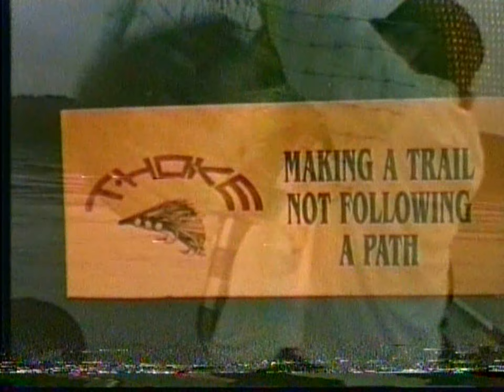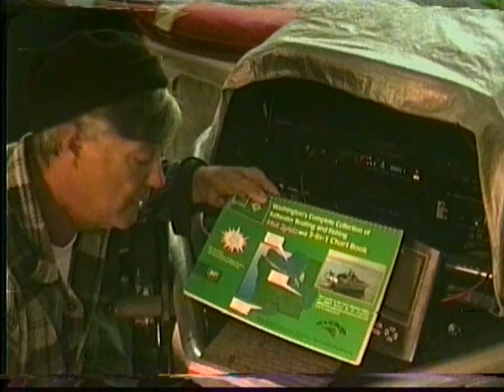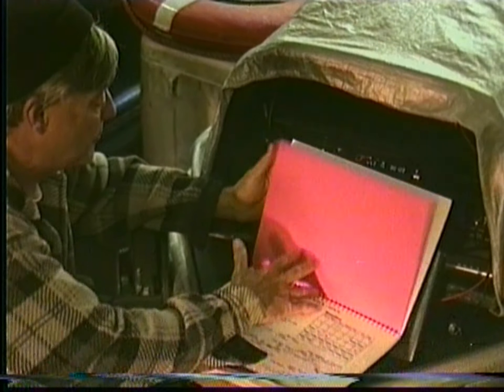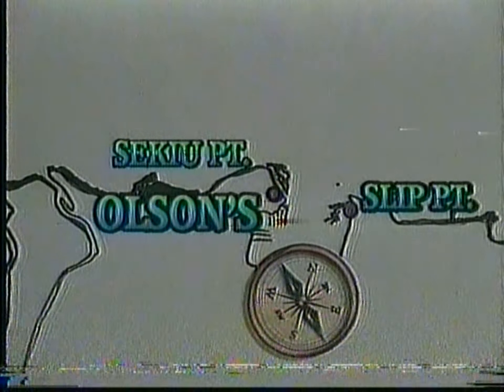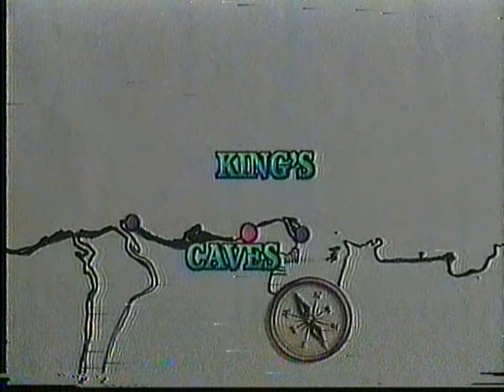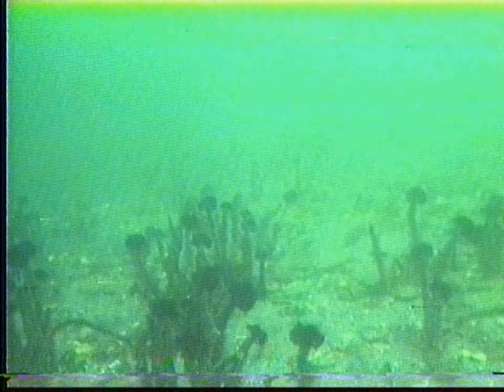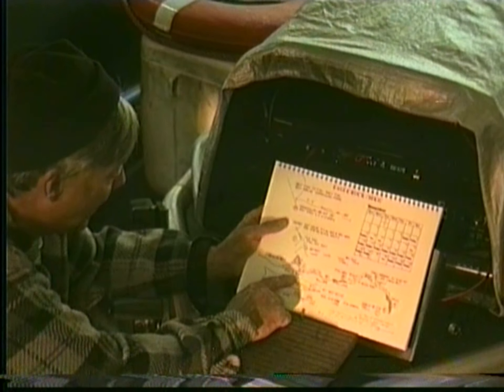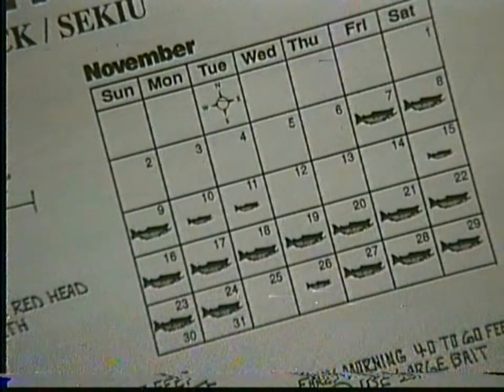Sekiu Washington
Over the past 70 years Sekiu has been the sport salmon fishing place to fish. SEKIU means in tribal tong "Quite water" They say if you want to catch salmon fish were the salmon are. Remember, trolling for salmon is a science as well as an art. "I know this info will improve your salmon catch".        Please, let me know any questions you have.  Your friend Doc Thoke.